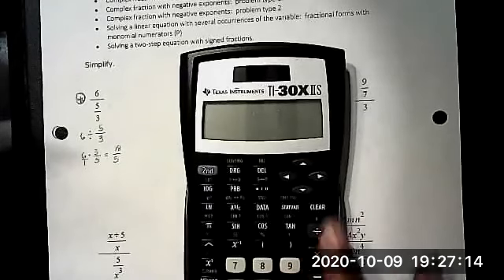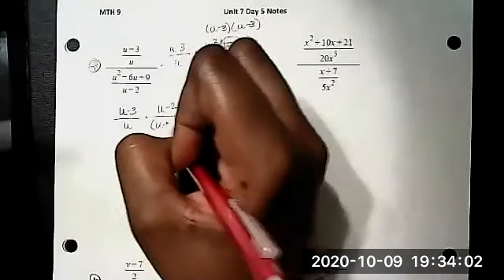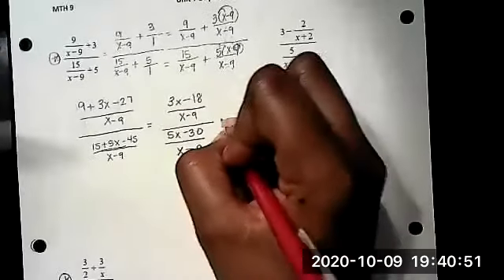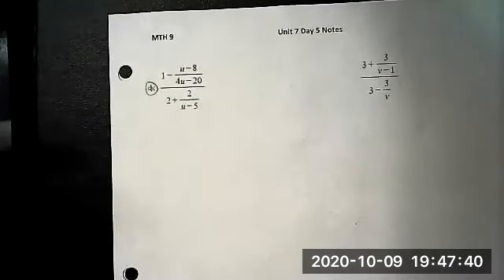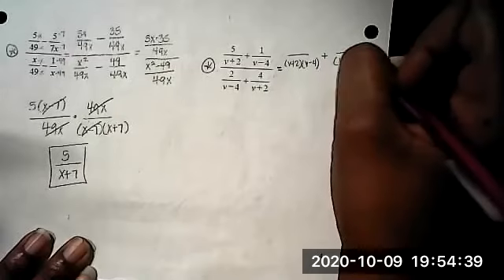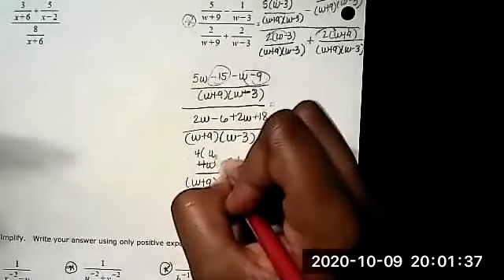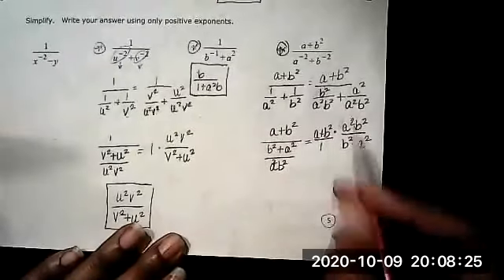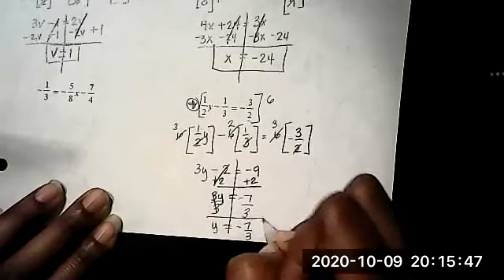MTH 9 Unit 7 Day 5 Notes